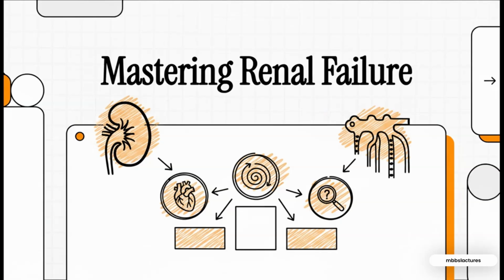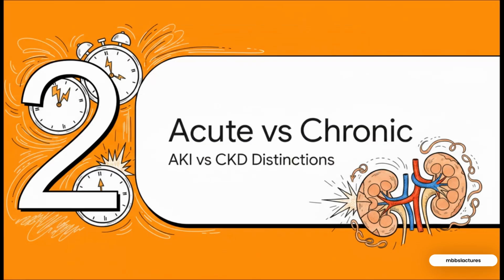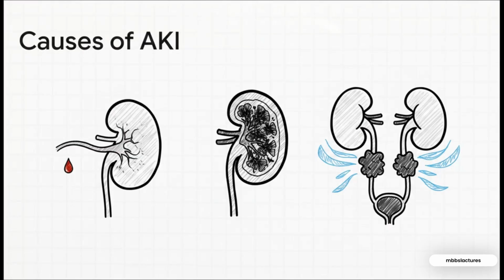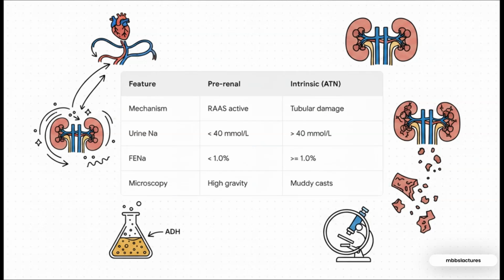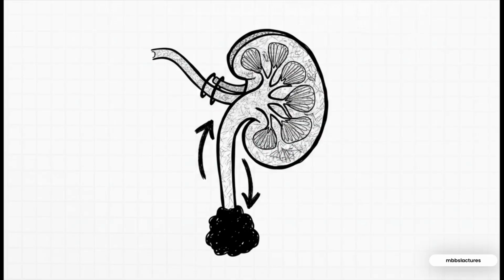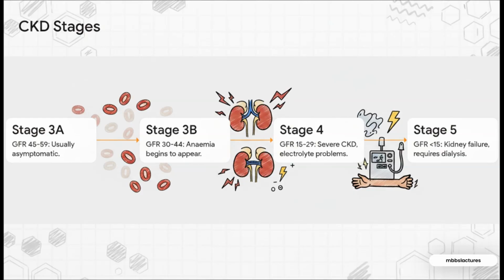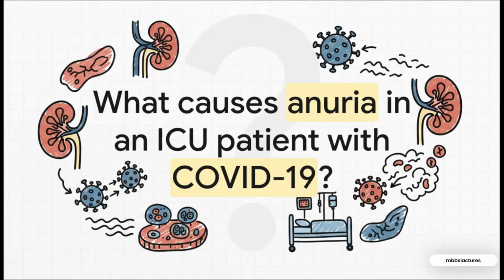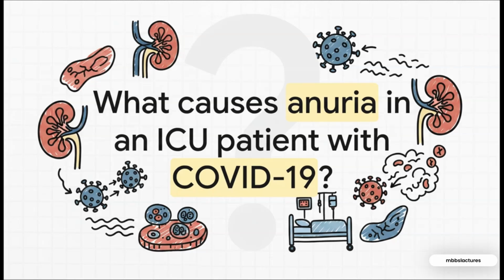Lacture 1 Acute & Chronic Renal Failure , describe, differentiate classify pathophysiology cause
Acute & Chronic Renal Failure Define, describe, differentiate; classify pathophysiologic cause of ARF

                     Bye!👋